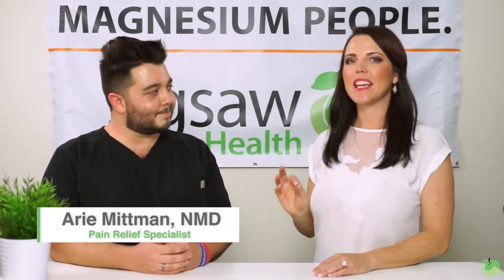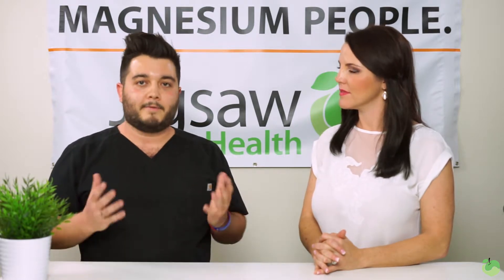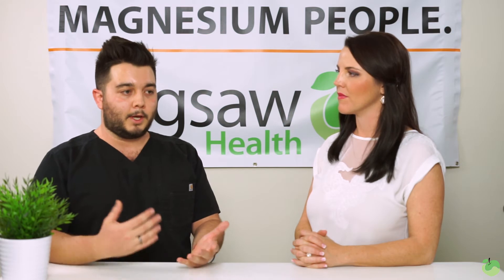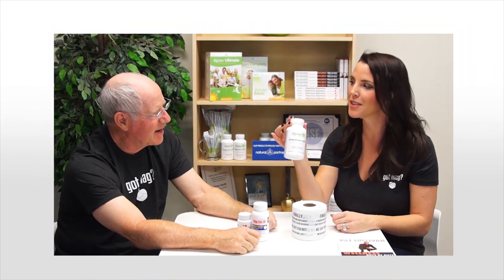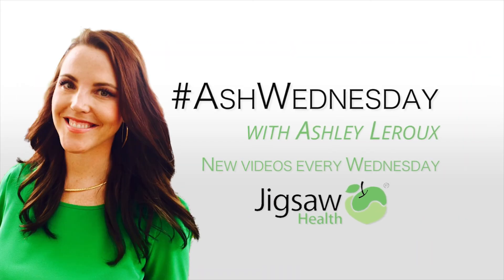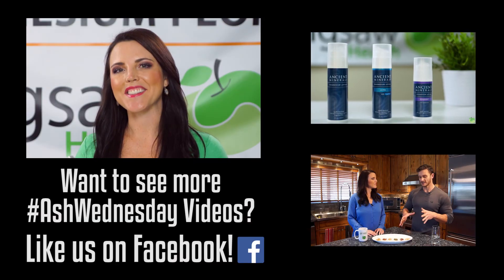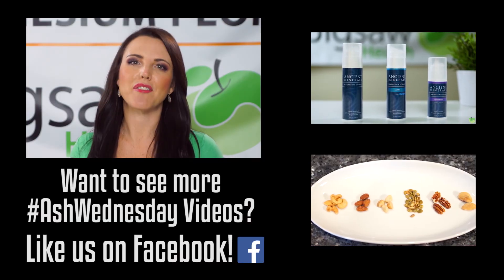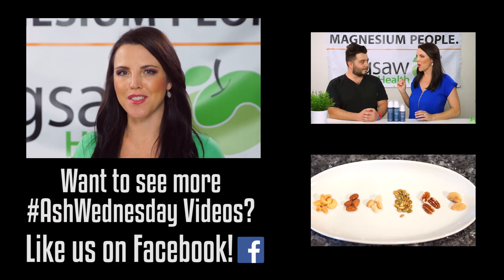4 Ways to Absorb Magnesium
Ashley Leroux discusses the 4 Different ways to absorb Magnesium with Arie Mittman, NMD on the latest

1. Food
2. Supplements
3. IVs
4. Topical Lotion

As "The Magnesium People", Jigsaw Health is proud to carry a vast array of Premium Magnesium Supplements and Topical Lotions

Dr. Arie Mittman, NMD is a member of Jigsaw's Business & Scientific Advisory Board.